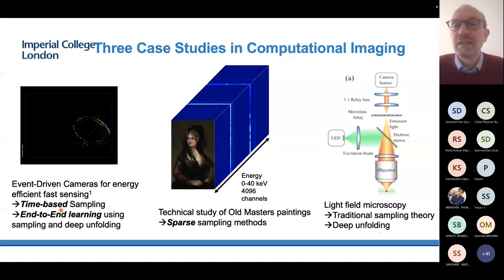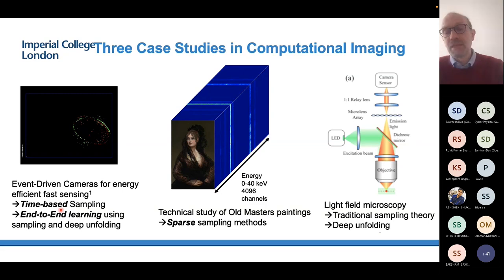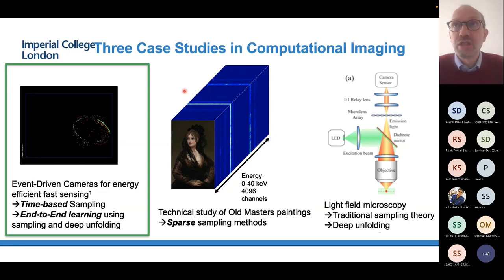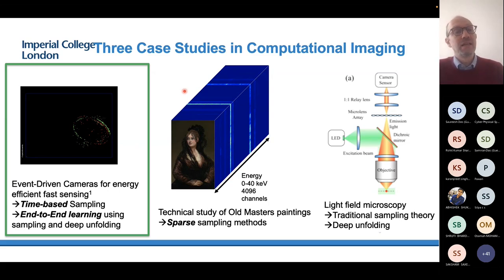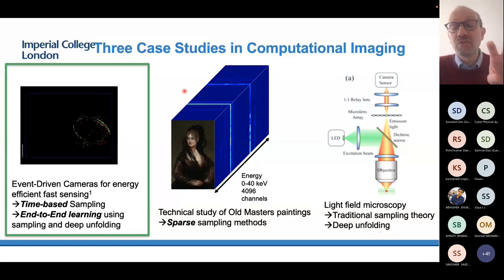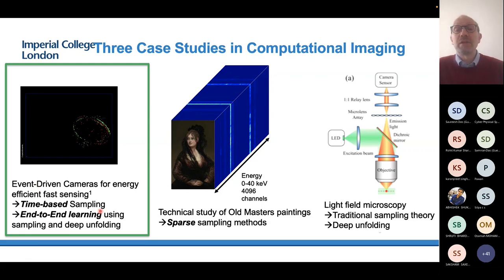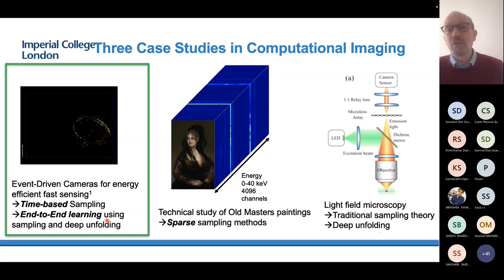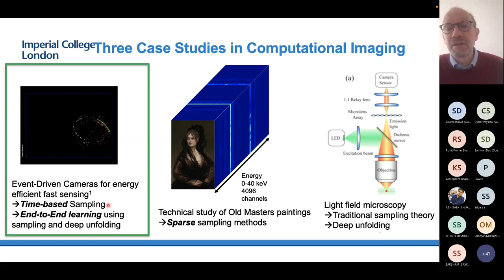Computational Imaging: Theory and Application - CPS-DLS #7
Cyber Physical Systems - Distinguished Lecture Series #7

Speaker Bio
Pier Luigi Dragotti is Professor of Signal Processing in the Electrical and Electronic Engineering Department at Imperial College London and Fellow of the IEEE. He received the Laurea Degree (summa cum laude) in Electronic Engineering from the University Federico II, Naples, Italy, in 1997; the Master degree in Communications Systems from the Swiss Federal Institute of Technology of Lausanne (EPFL), Switzerland in 1998; and PhD degree from EPFL, Switzerland, in 2002. He has held several visiting positions. In particular, he was a visiting student at Stanford University, Stanford, CA in 1996, a summer researcher in the Mathematics of Communications Department at Bell Labs, Lucent Technologies, Murray Hill, NJ in 2000, a visiting scientist at Massachusetts Institute of Technology (MIT) in 2011 and a visiting scholar at Trinity College Cambridge in 2020.
Dragotti was Editor-in-Chief of the IEEE Transactions on Signal Processing (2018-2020), Technical Co-Chair for the European Signal Processing Conference in 2012, Associate Editor of the IEEE Transactions on Image Processing from 2006 to 2009. He was also Elected Member of the IEEE Computational Imaging Technical Committee and the recipient of an ERC starting investigator award for the project RecoSamp. Currently, he is IEEE SPS Distinguished Lecturer.
His research interests include sampling theory, wavelet theory and its applications, computational imaging and data-driven signal processing.